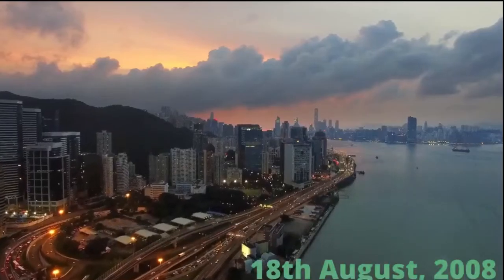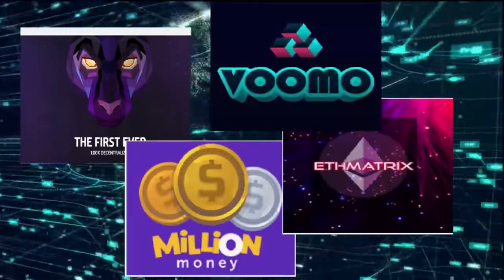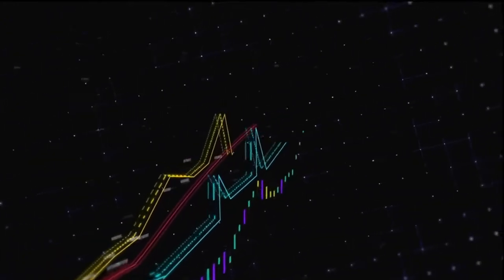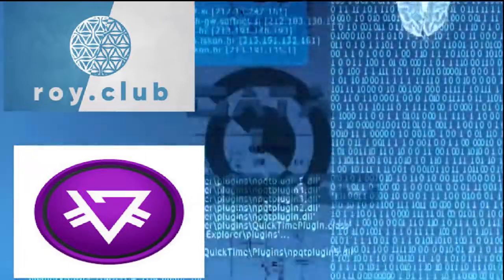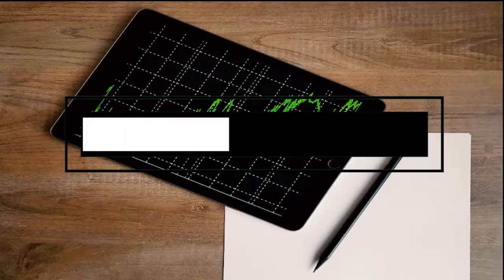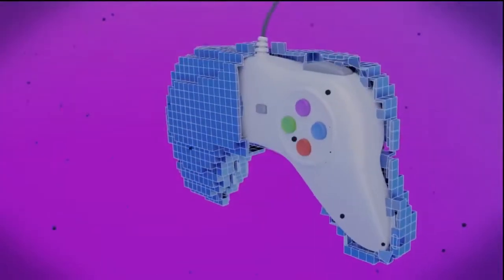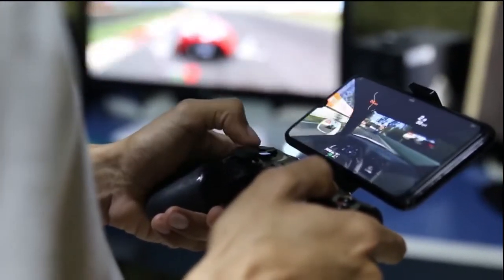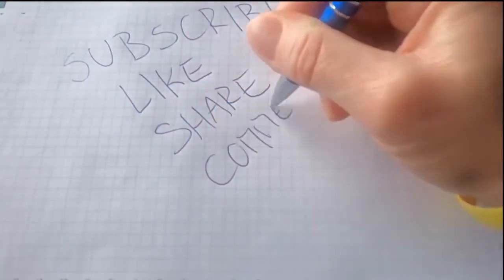How To Make Money From Cryptocurrency | Make Money Online 2022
How To Make Money From Cryptocurrency | Make Money Online
2021
on august 18, 2008, satoshi nakamoto invented something called
bitcoin- a blockchain based crypto-currency. Nobody is sure who
satoshi nakamoto is, for all we know, he could be a group of people.
But why is this name important to us?
Satoshi nakamoto has about 1 million bitcoins which translates to
about 19 billion dollars.
But he isn't the only one who has made a shit tonne of money from
cryptocurrency.
Chris Larson has also made a lot of money from crypto-currency.
Having a networth of about 7.5 billion US dollars, chris Larson is the
executive chairman and co-founder of Ripple, which uses blockchain
technology and is a system for verifying and recording transactions